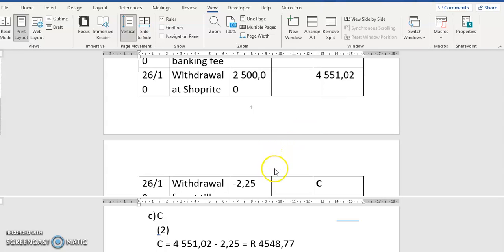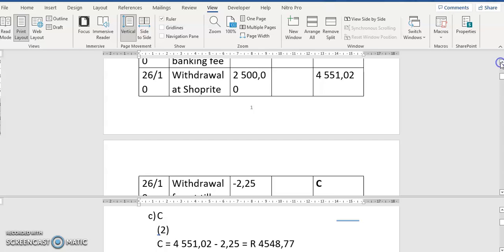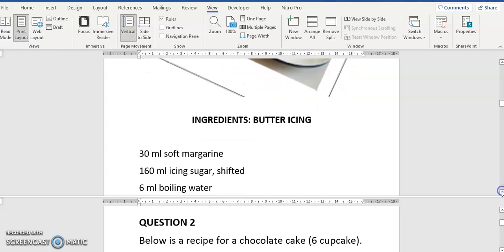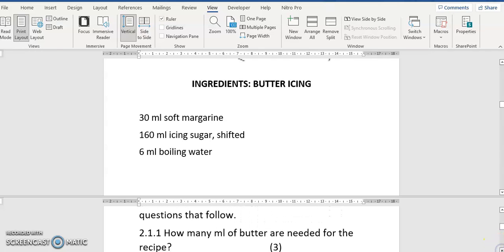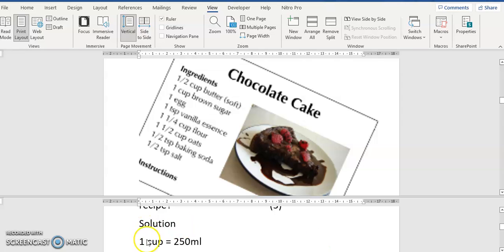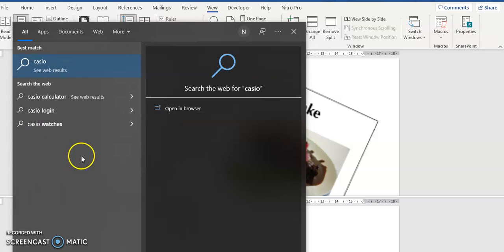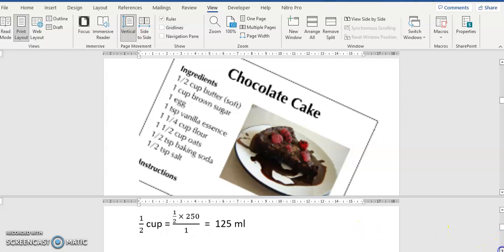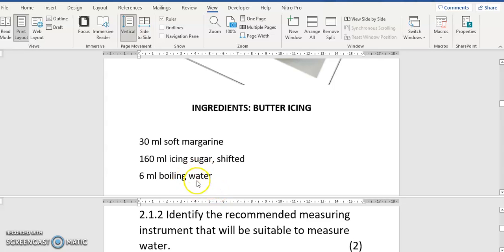Conversion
The video convert units